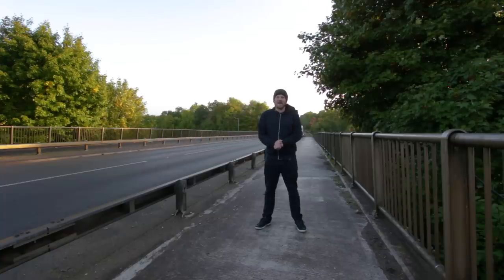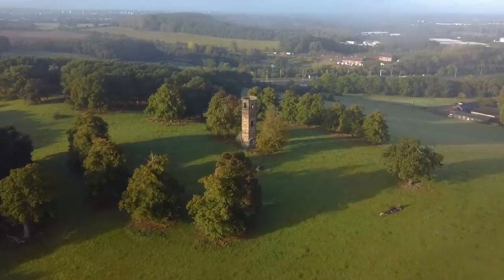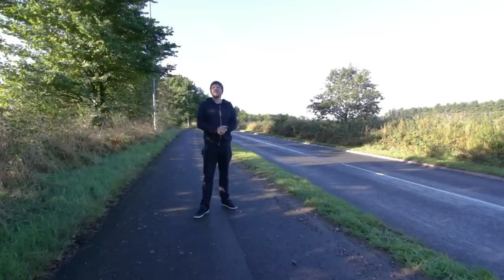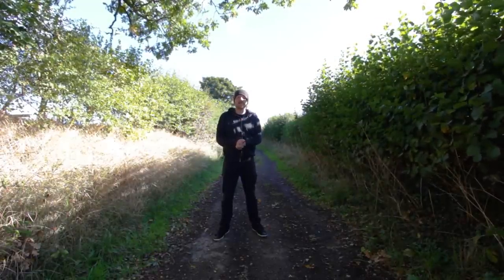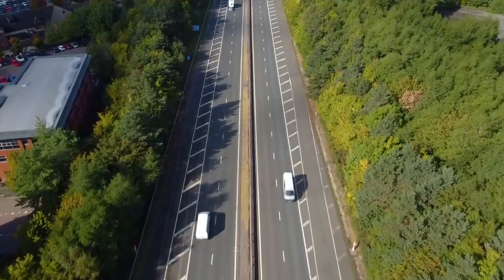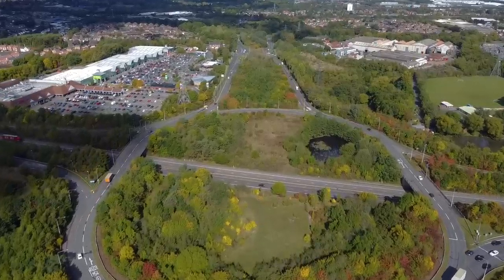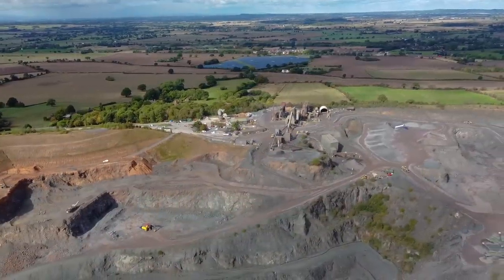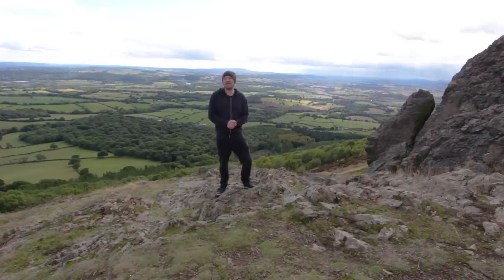Secrets of The Motorway - M54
On the plus side, the M54 takes you away from Birmingham... however it only seems to lead to Telford with not much happening inbetween.  Or so you'd think because of course, in this episode we've found a few things to keep you busy along the way.

This week, We've got industrial steam hammers, engine manufacturing plants, old war sites.. and theres some motorway in there as well.

In this series we aim to explore what our motorway network is hiding.  As we drive along at the 70mph..ish...we simply just wouldn't be aware of what we're missing.  This series aims to uncover some of the hidden secrets our motorways have to offer.

Many thanks to:
Roads.org.uk
Pathetic.org.uk
Sabre-roads.org.uk